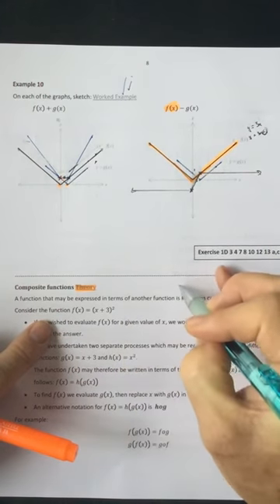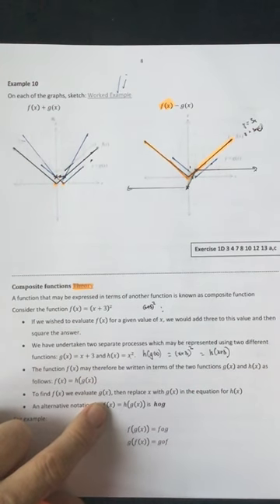Ch 1 Ex 11